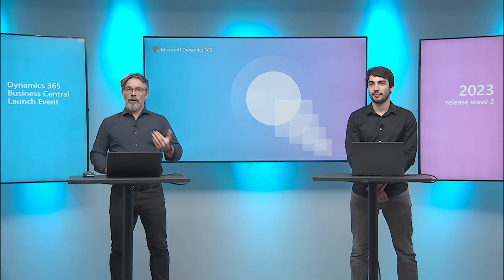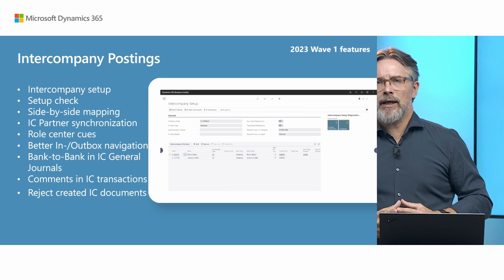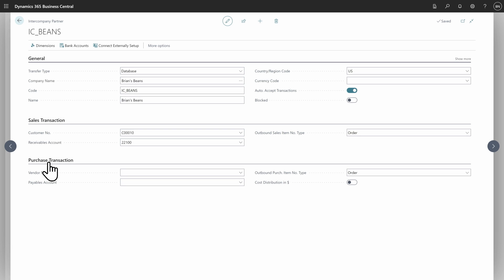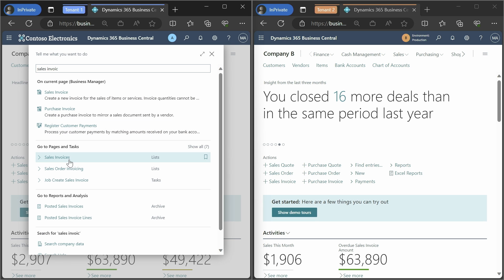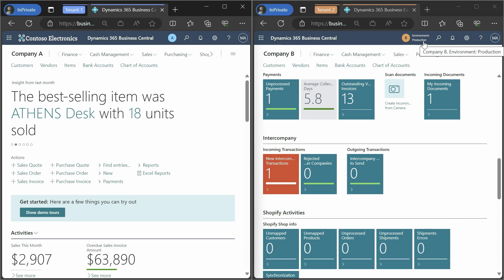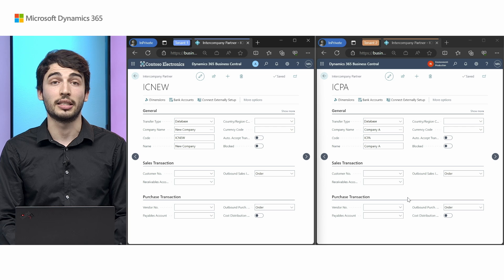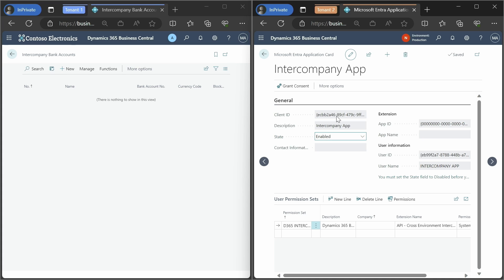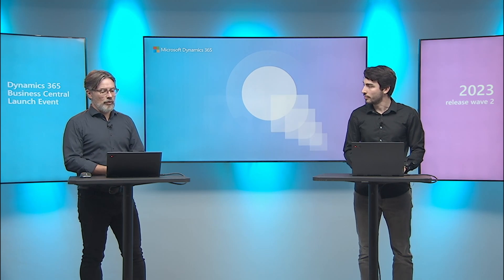What's new: Cross environment intercompany posting and approval for IC general journals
This video is a part of the Business Central Launch Event (2023 release wave 2).

In Intercompany Posting you can now set up IC Partners across environments to use the auto-receive/auto-accept processes. IC general Journals can now also be set up for Approvals. In this video, we'll show you how.

Register and discover more videos from the Business Central Launch Event on: aka.ms/BCLE.